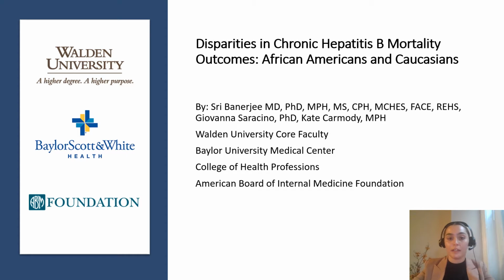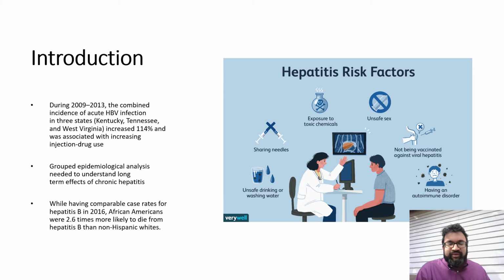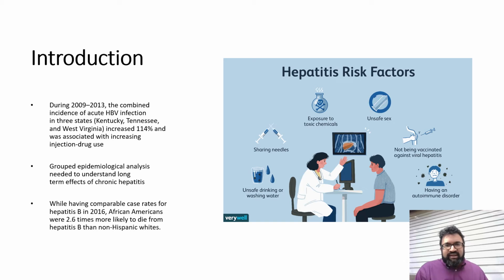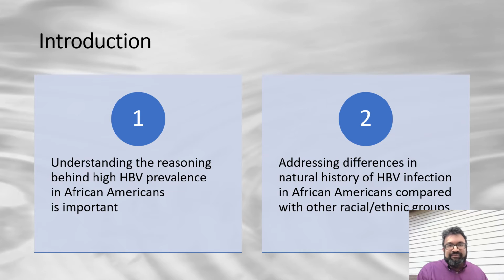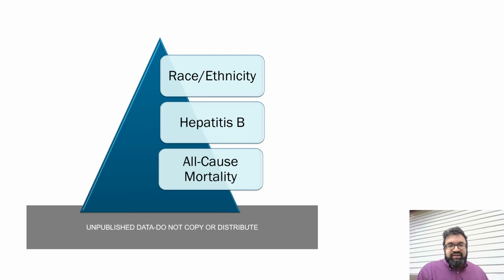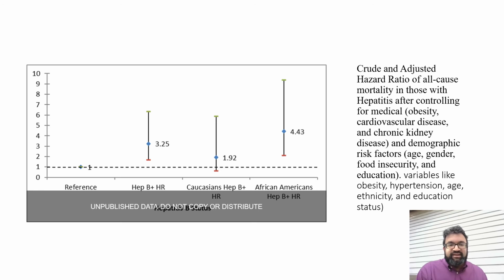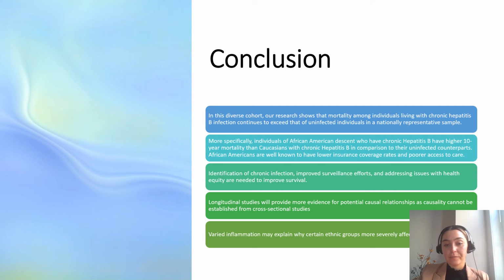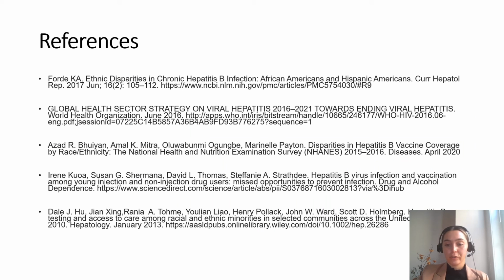Ethnic Disparities in Chronic Hepatitis B Mortality Outcomes: African Americans and Caucasians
This original secondary study explored disparities in long-term health outcomes long term chronic Hepatitis B.  This viral infection is found in individuals engaging in intravenous drug use.